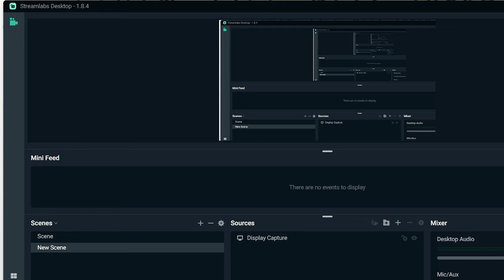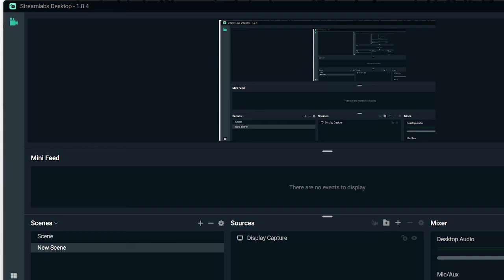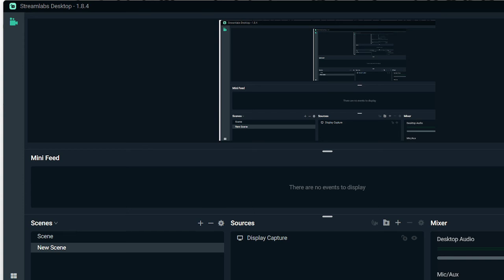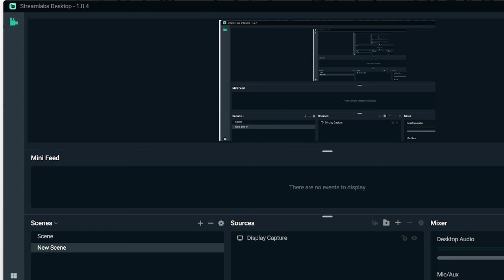Junie B. Jones and the Stupid Smelly Bus |Ch 5| audiobook | Barbara Park